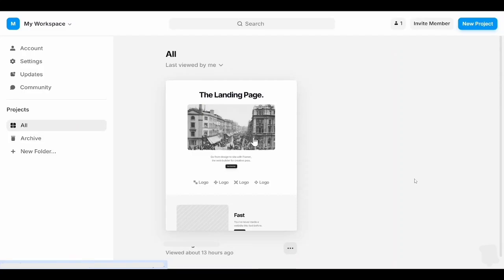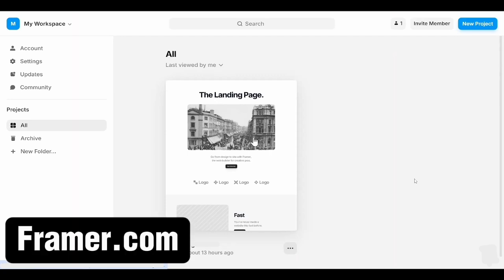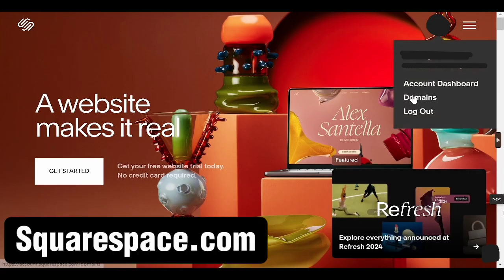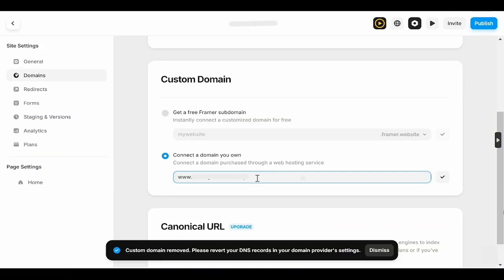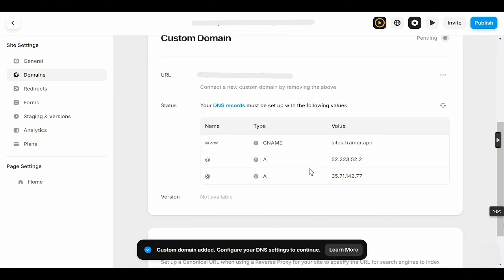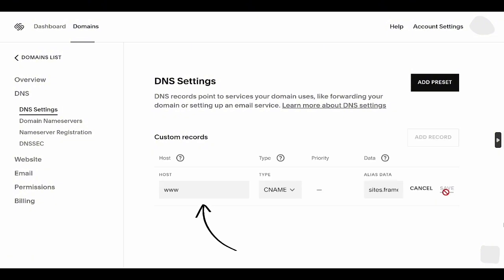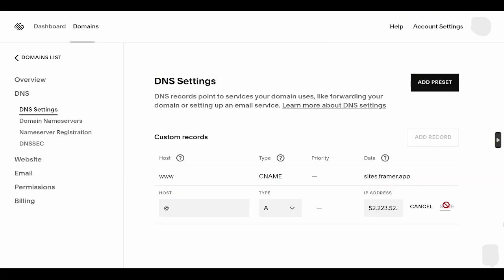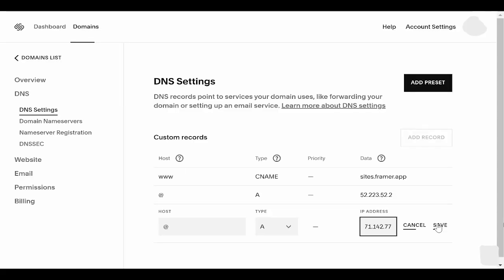How to Connect Squarespace Domain to Framer | Integrate Squarespace Domain to Framer (EASY GUIDE)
Already own a domain on Squarespace and want to use it with Framer? In this step-by-step tutorial, you’ll learn how to connect your Squarespace domain to your Framer website — no tech skills needed.

We’ll show you:

    How to locate DNS settings in Squarespace

    What A and CNAME records to enter for Framer

    How to verify and activate your domain in Framer

    Fixing common issues like SSL errors and DNS propagation delays

✅ Works with Squarespace’s latest dashboard (2025) and Framer’s custom domain system.